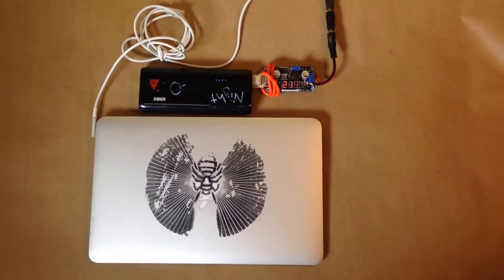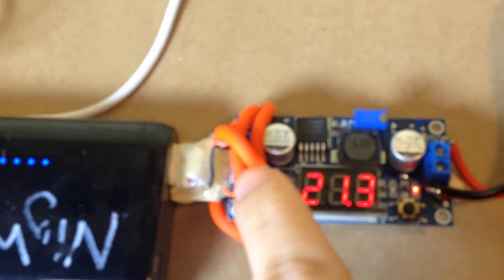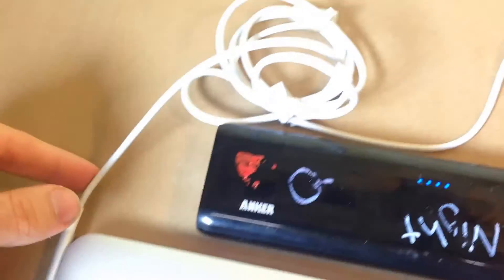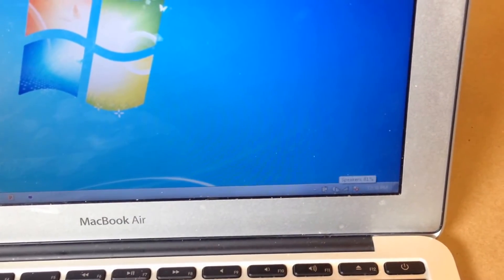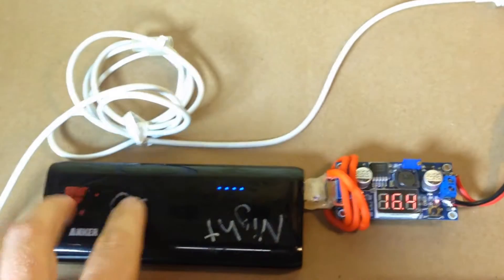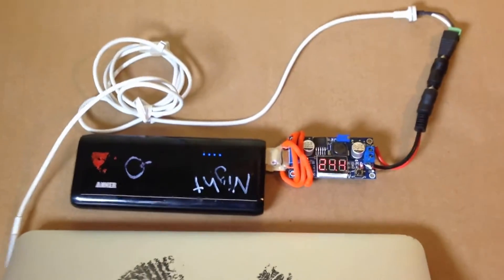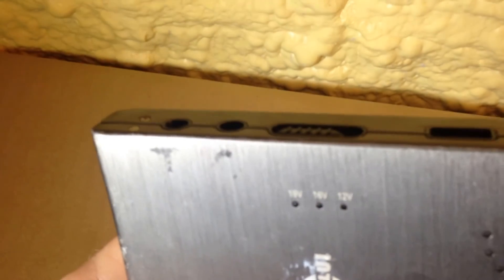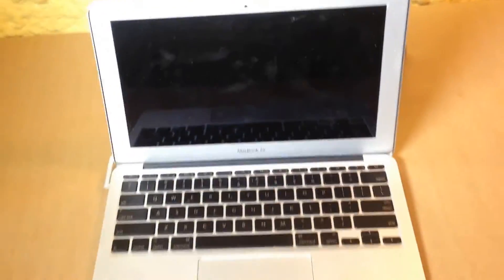Cheap Laptop Charger Hack (Using Cellphone Battery Pack) - Intro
Using just a cheap cellphone battery charger pack (5V USB charger) and a $5 voltage booster chip, you can keep your laptop going for HOURS more!